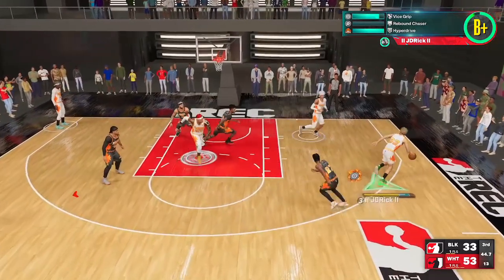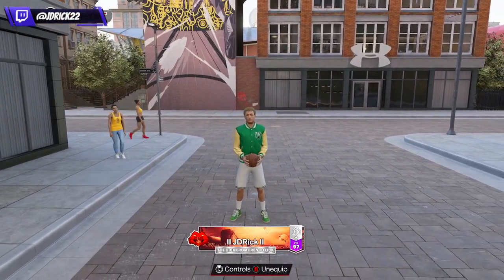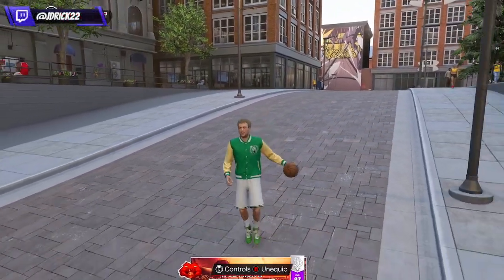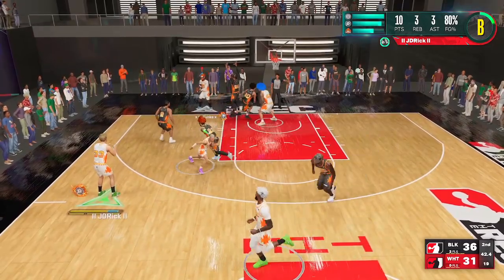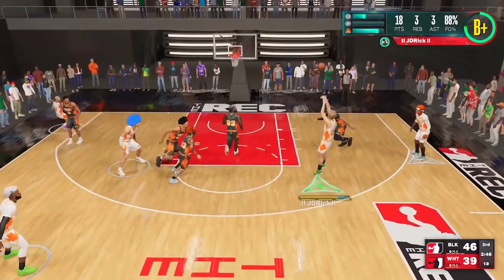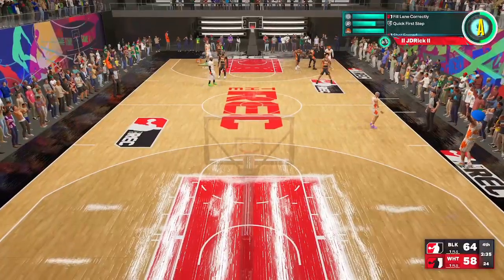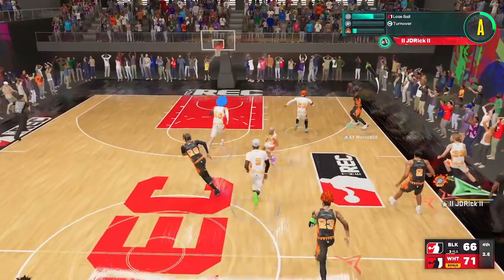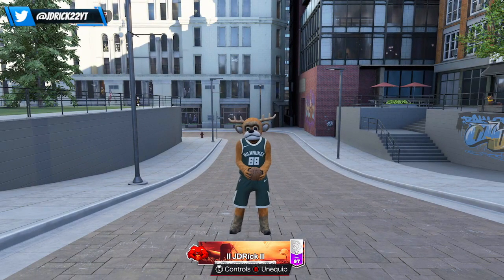Unstoppable Larry Bird Build Carries Randoms in NBA 2K23 Rec!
🏀🔥 Dominating the NBA 2K23 Rec Center with my Unbelievable Larry Bird Build! Watch as I team up with random players and showcase the true power of this legendary build. From buzzer-beating three-pointers to mind-blowing assists, you won't believe the incredible plays we pull off together. If you're tired of losing in the Rec Center, this video is your ultimate guide to turning the tables. Join the excitement and witness how teamwork and an epic Larry Bird Build can conquer any challenge on the virtual court. 🎮🔥